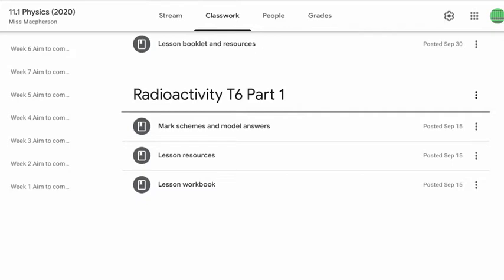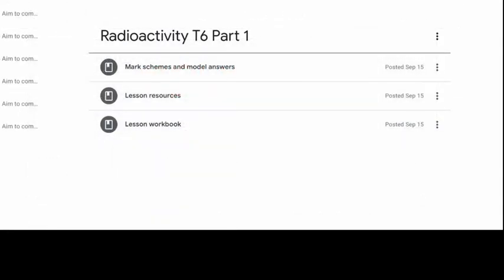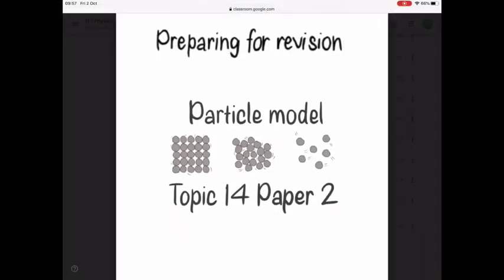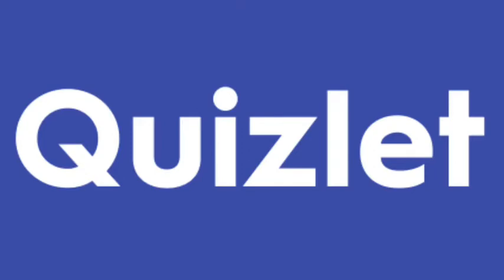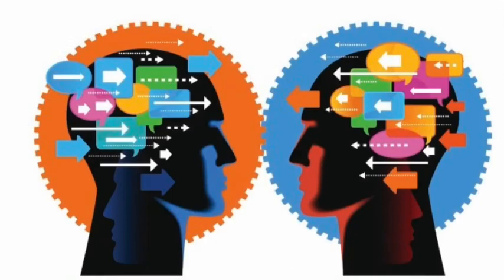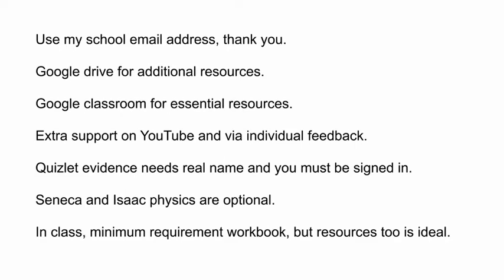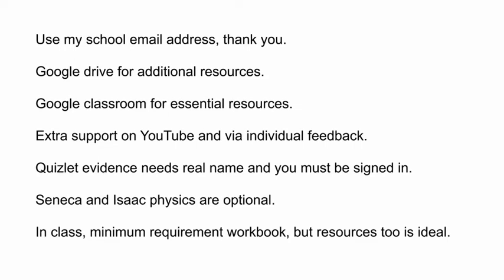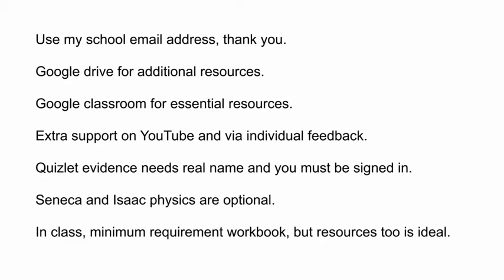Reflections from our first month - How to check you are getting it right for your success!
For year 11 students